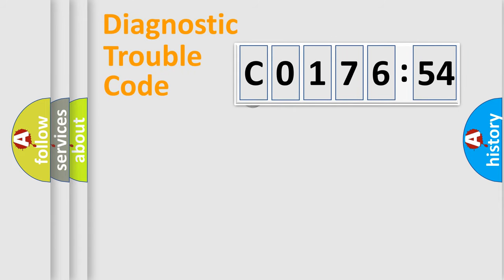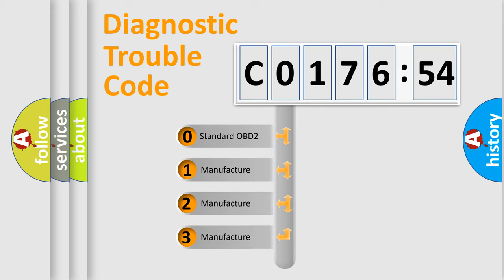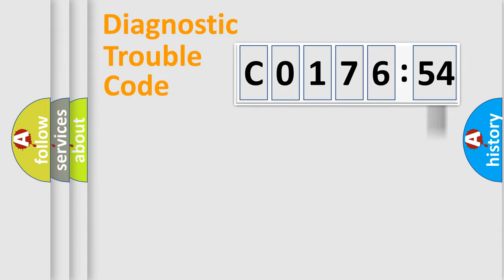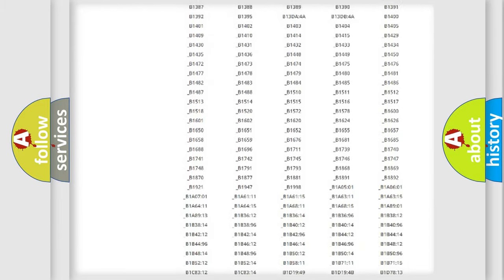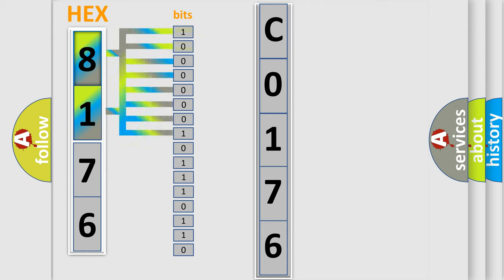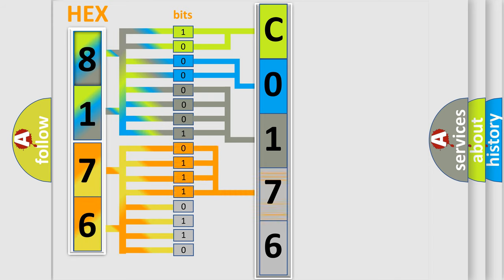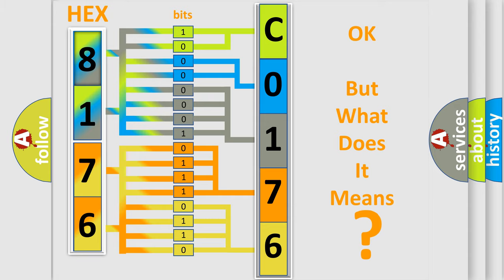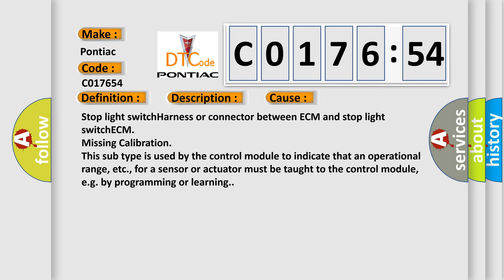DTC Pontiac C0176-54 Short Explanation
Contents:
0:21 Basic DTC analysis according to OBD2 protocol standard.
1:48 Insight into programming
2:58 A diagnostically understandable description of the Diagnostic Trouble Code
3:05 Basic error definition

Make:
Pontiac
Code:
C0176 54
Definition:
Stop Light Switch ”A” Circuit
Description:
Stop light switch circuit
Cause:
Failure Type:
Missing Calibration